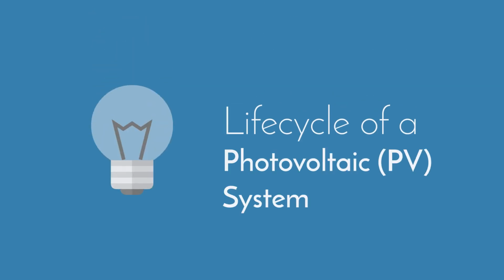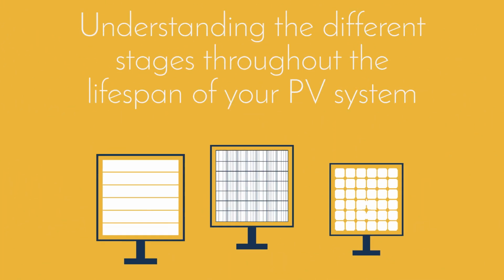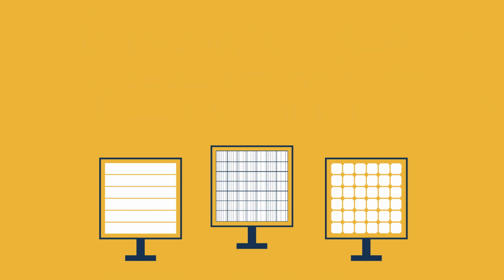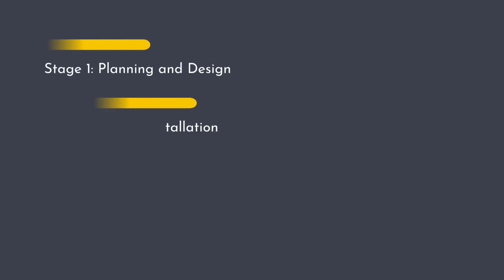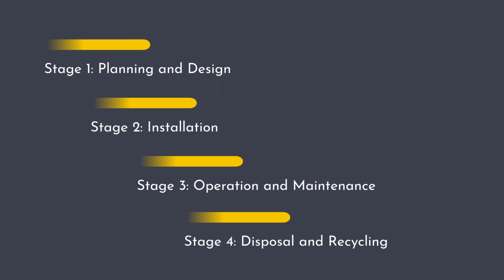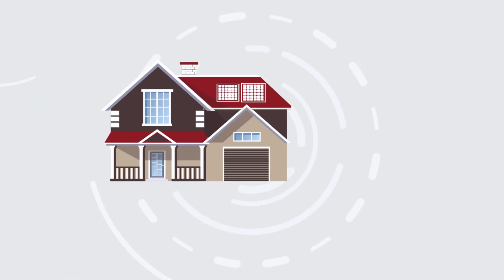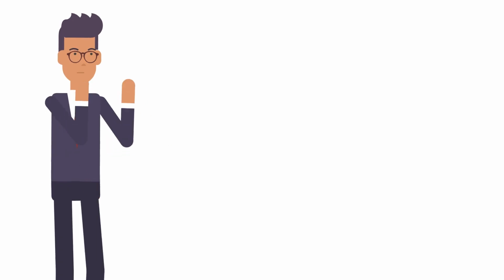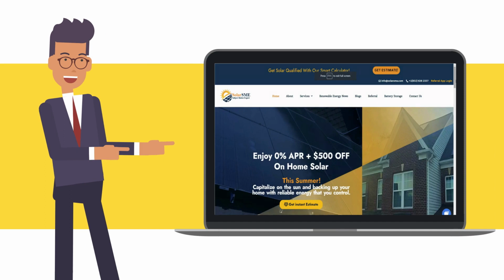How a Photovoltaic Cell Works | Lifecycle of PV System | Solar Panel Installation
Join us for a quick journey through the 4 essential steps of a photovoltaic cell's life cycle

The Lifespan of Solar Panels: The Complete Guide about the PV System Life Cycle